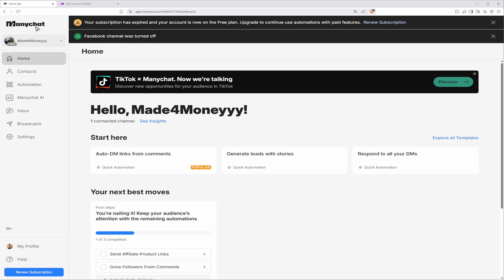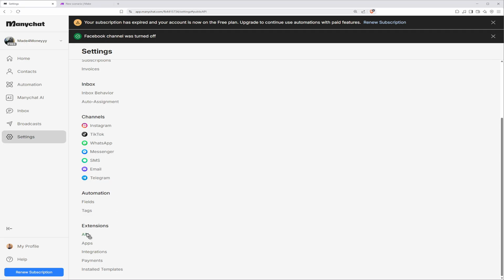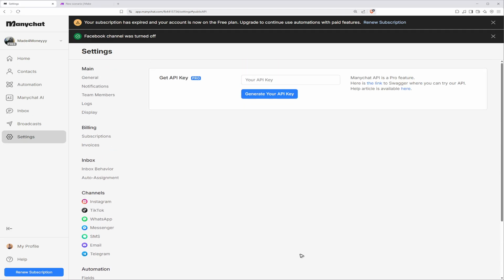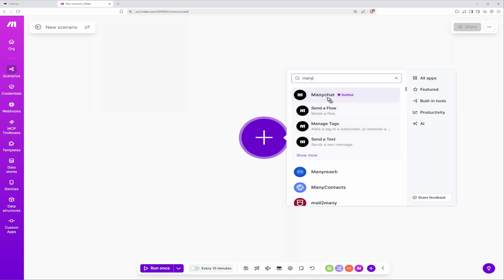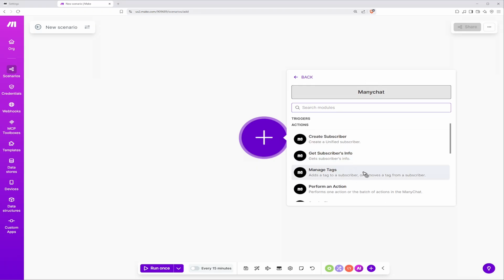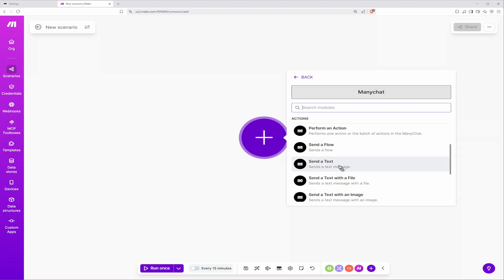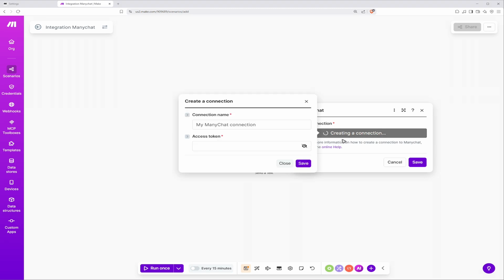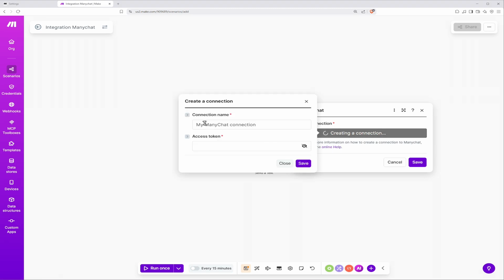How to CONNECT ManyChat to Make.com (Step by Step) 2026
Find out how to connect ManyChat with Make.com to automate workflows and enhance your business processes. Please consider liking the video and letting us know if you have any comments, ideas or questions, we really appreciate any feedback! We have plenty of other tutorials on our channel so come and see if we can help you with anything else :)